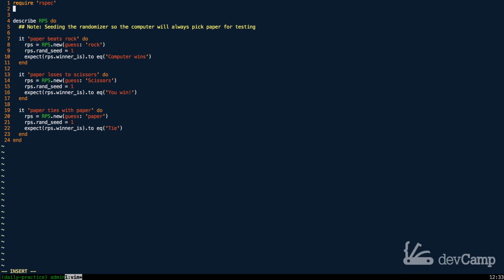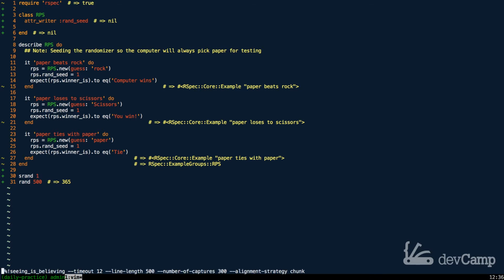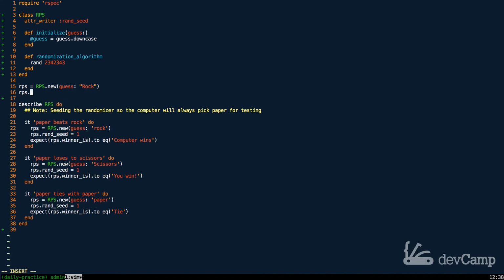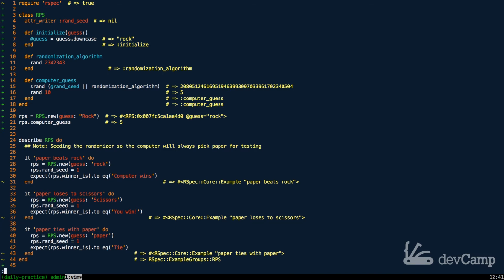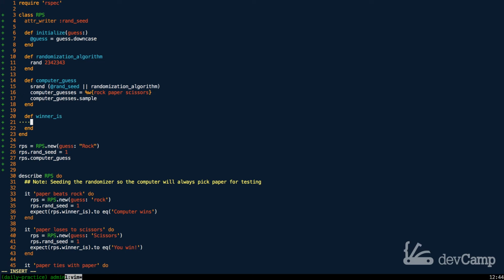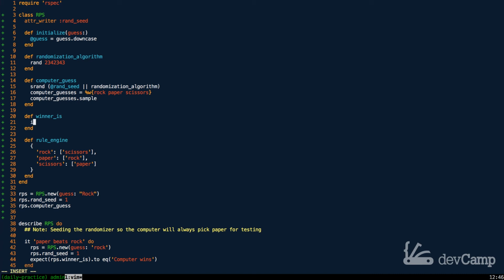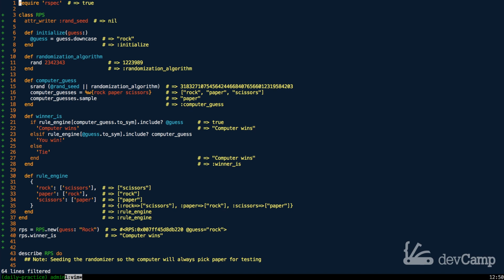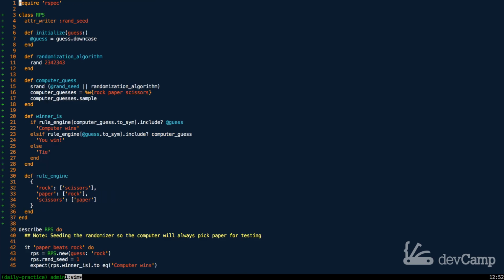Build Rock, Paper, Scissors in Ruby with Player vs Computer Gameplay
Rock, paper, scissors may seem like a simple game to build, however it offers a great base case for how to build a rule's engine that can be scaled up for more complex systems. In this guide we'll examine how to build the game so that users can play against the computer.